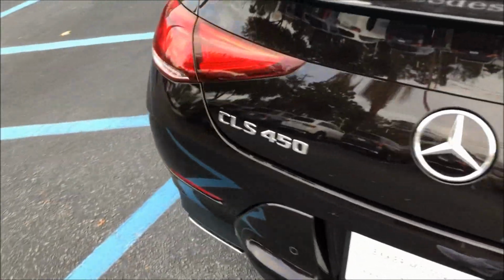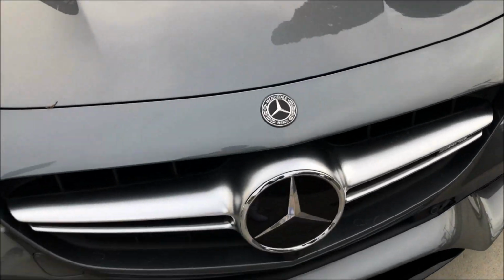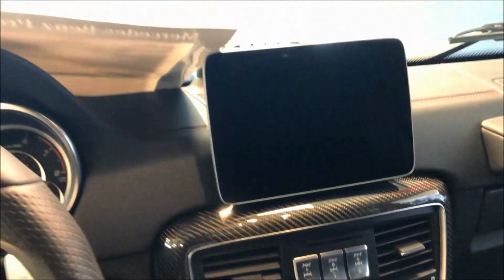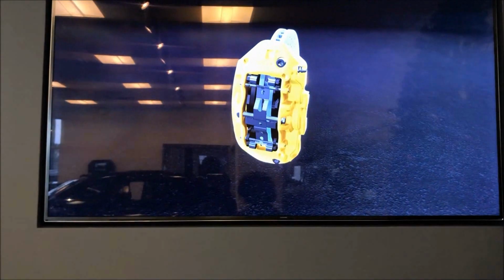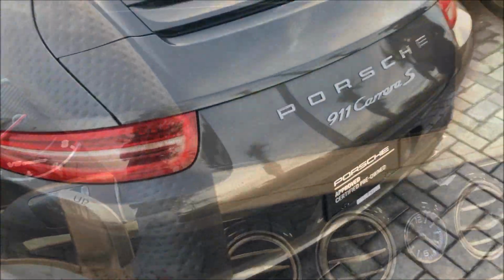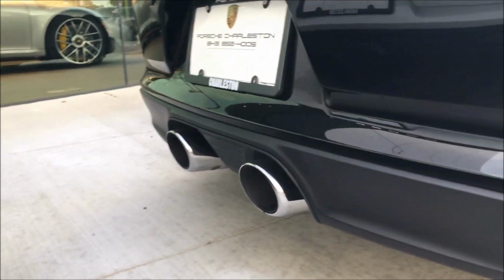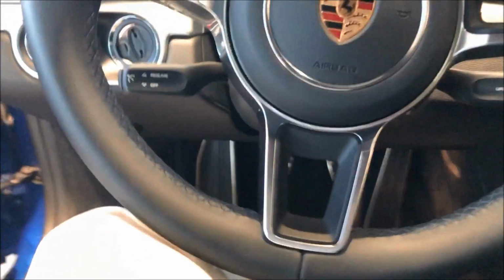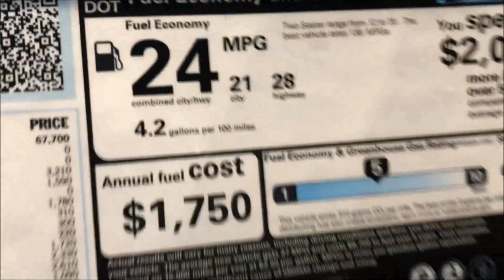Trading my C300 for an E63s AMG???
Shoot me an email to place your orders on Keytags, T shirts, or Decals:

Personal account: Call_me_clutch9
Snap: Louisawesomee